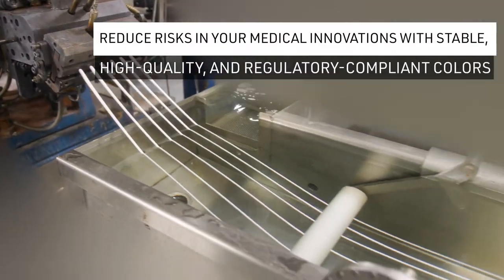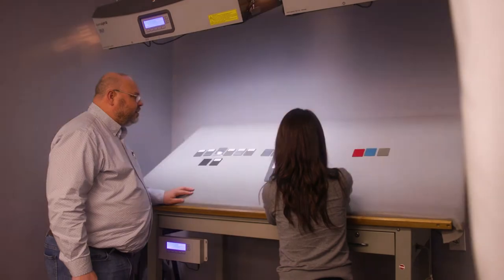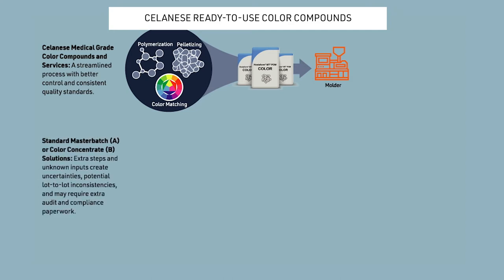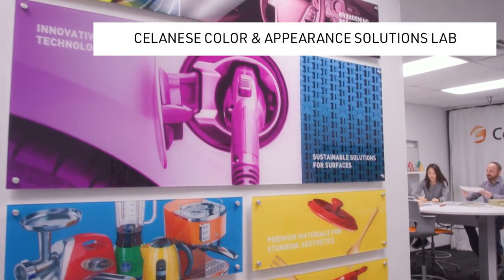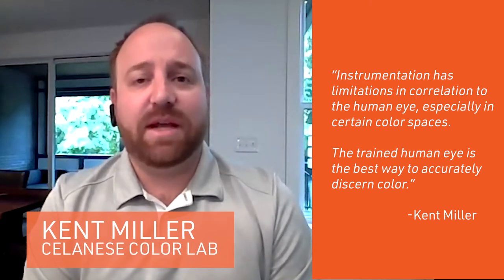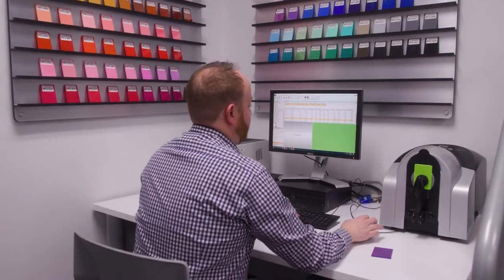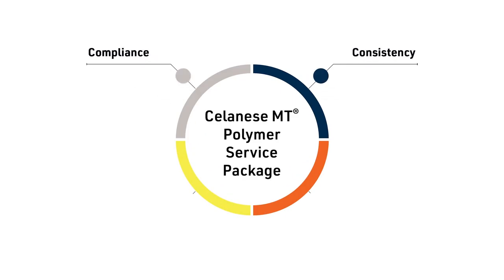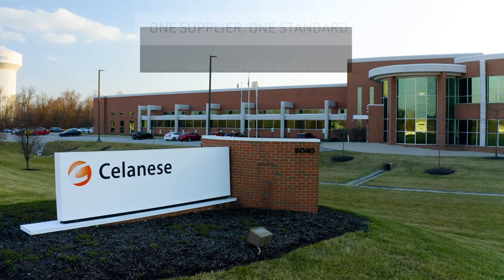Hostaform® MT® POM Polymer Medical Grade Color Compounds and Services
Reduce risks in your medical innovations with stable, high-quality and regulatory-compliant colors. Celanese Medical Grade Color Compounds and Services: Simplify quality, compliance, and support. Backed by the Celanese MT® polymer service package.